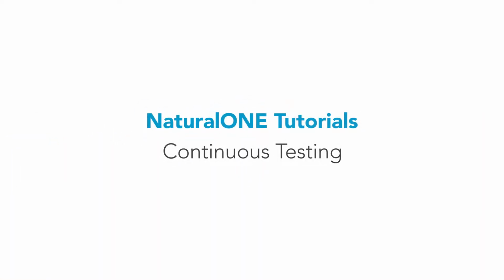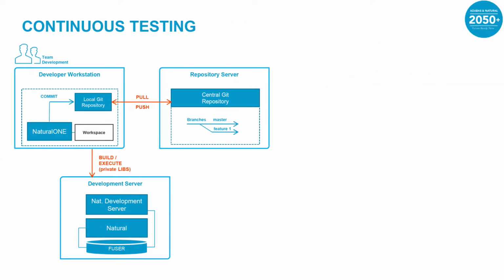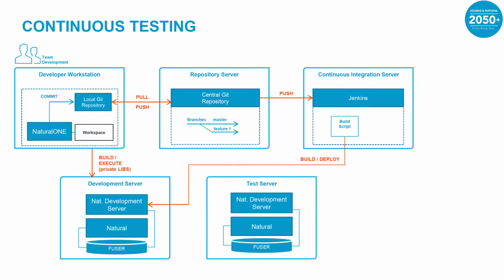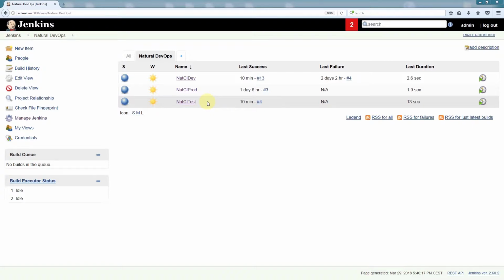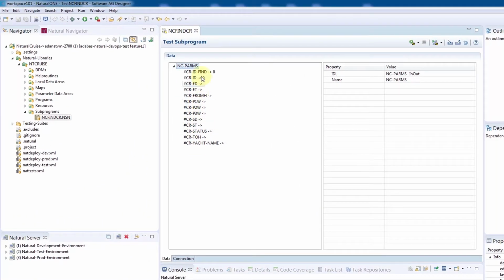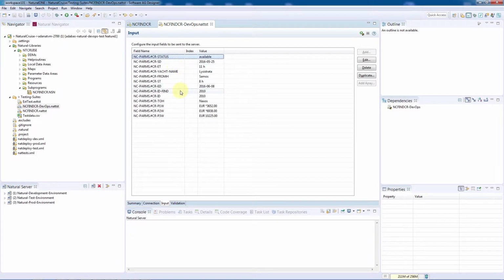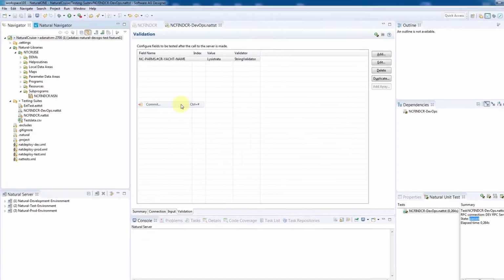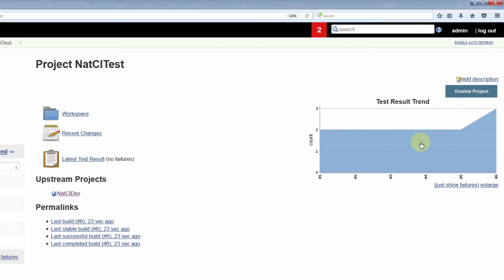NaturalONE & DevOps Tutorials - Continuous Testing